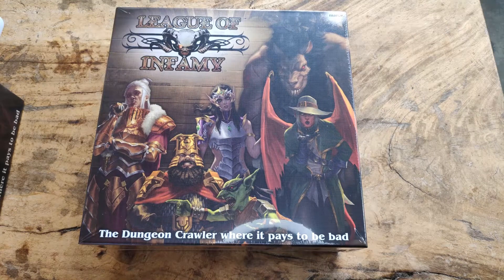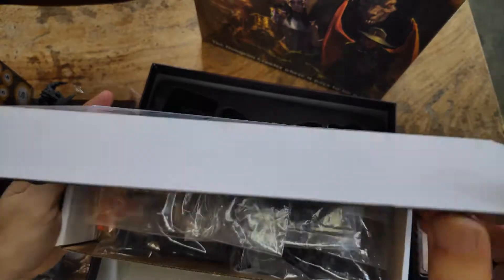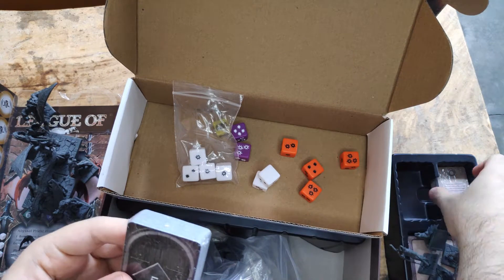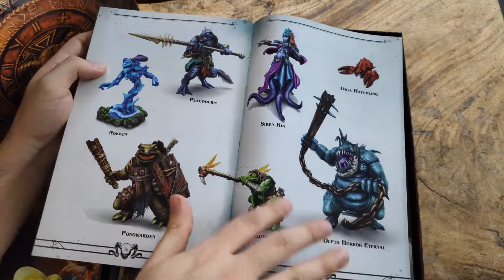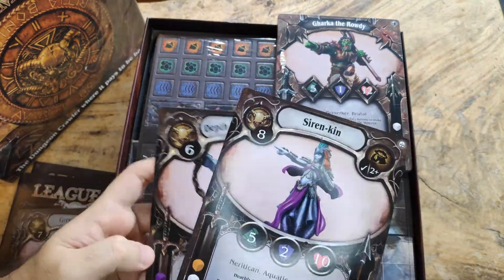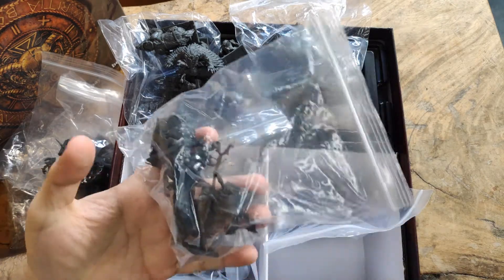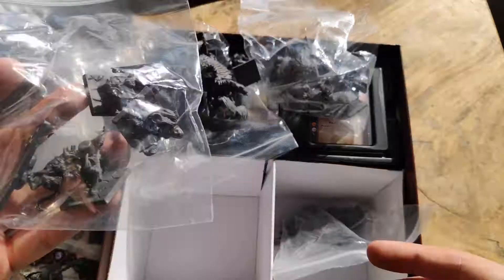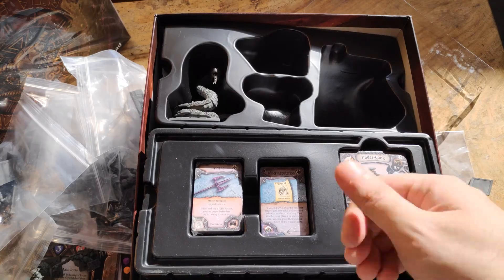LET'S OPEN: League of Infamy (Master of Shadows Pledge) w/ Replacement cards and missing miniature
Join me as I unbox my Master of Shadows pledge of Mantic's League of Infamy. It already includes the replacement cards and the missing giga miniatures.